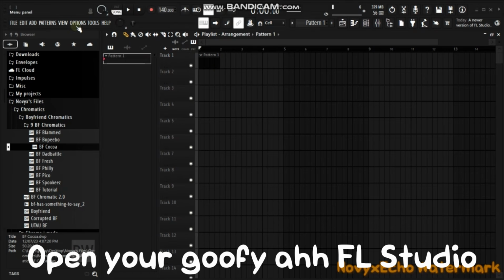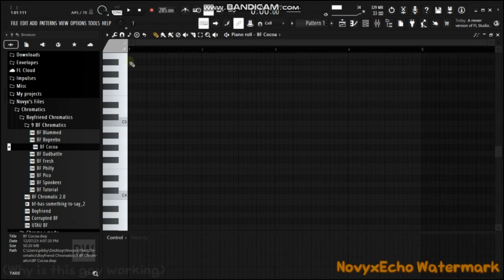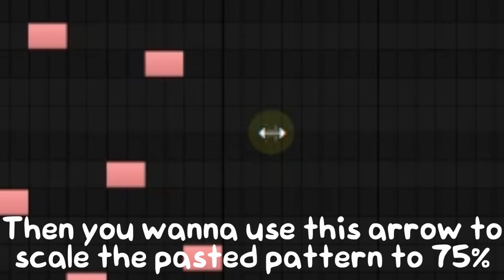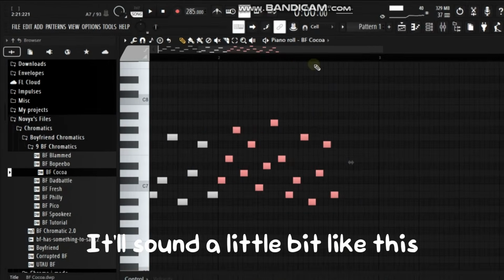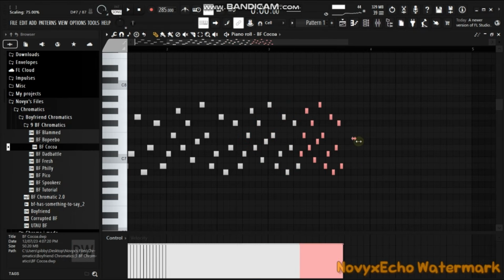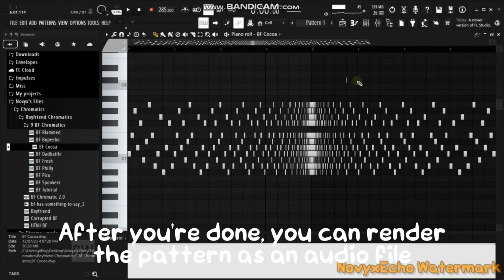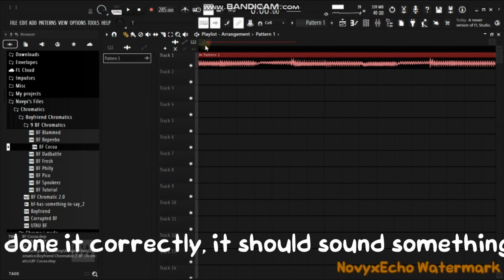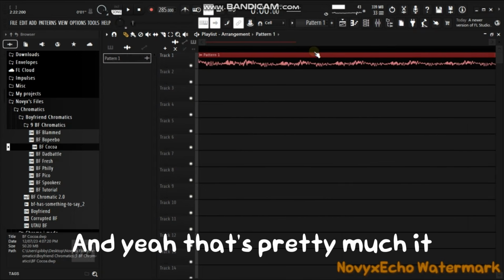How to make 75% Spam Reduction Patterns in FL Studio | Novyx's Un-Fun Tutorials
i sure do love house deconstruction ahh patterns
This was requested by @Im_gonna_overdose_on_pills